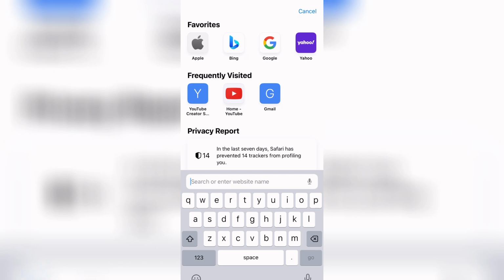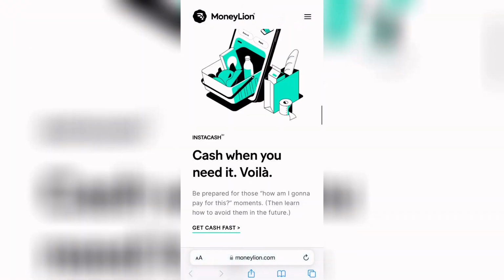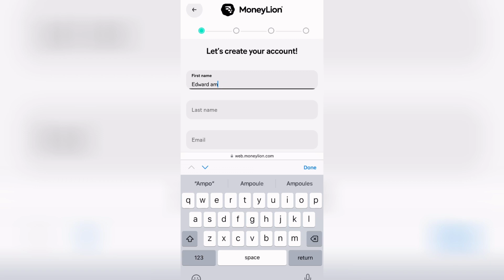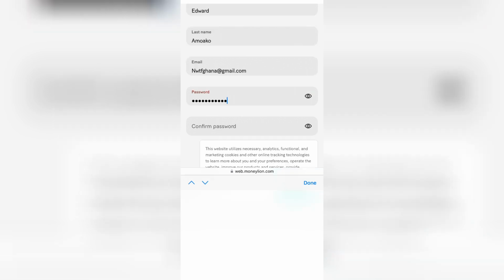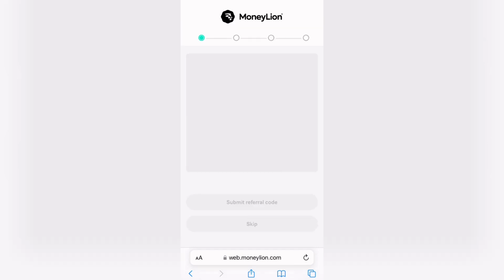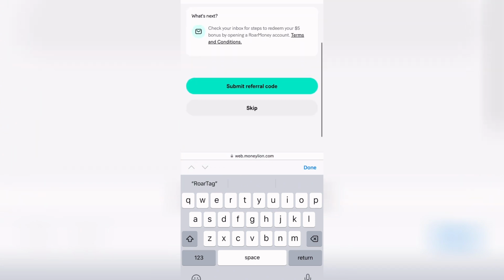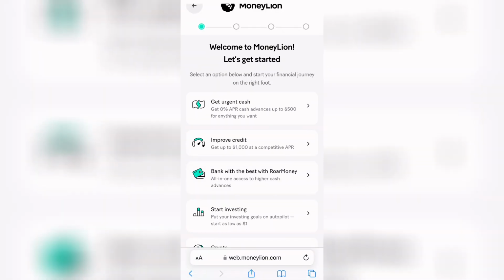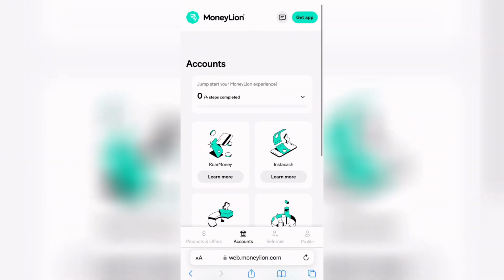How to create MoneyLion Bank account | Make Money Online 2024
In this step-by-step tutorial, learn how to create your MoneyLion bank account and unlock a world of financial possibilities. From zero-fee banking to smart investing, MoneyLion has everything you need to take control of your money.

🌟 Why Choose MoneyLion?

Zero fees for banking transactions.
Seamless integration of banking and investing in one app.
Personalized financial advice tailored to your goals.
Advanced security features to protect your financial information.

📌 Important Note:
Before getting started, make sure to have your identification documents ready for a smooth account creation process.

🚀 Ready to Roar Financially? Watch the tutorial now and start your journey with MoneyLion! 🦁💰